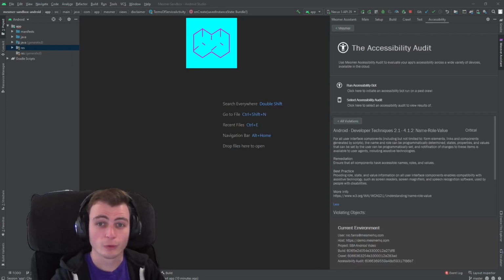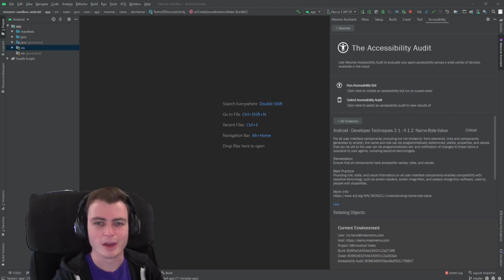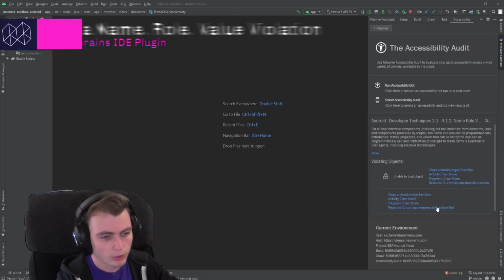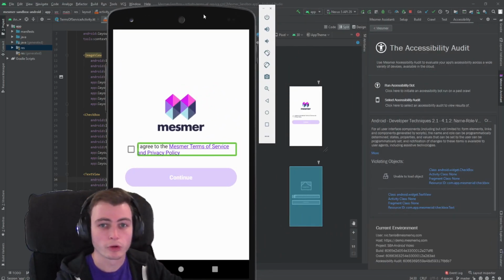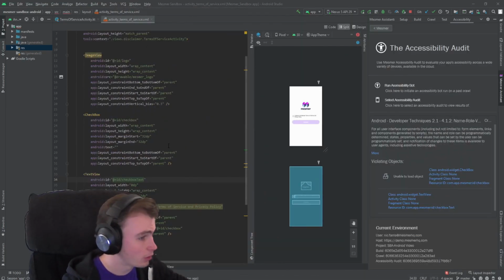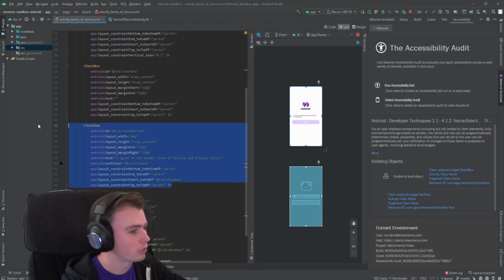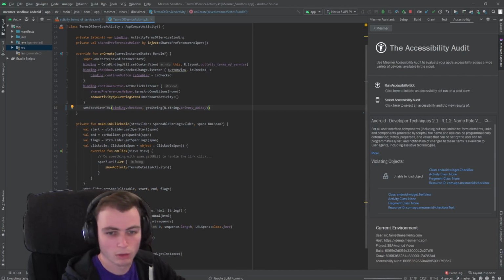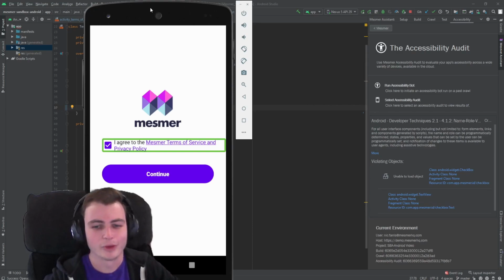How to fix Android WCAG 4.1.2 Name Role Value Accessibility Violations | Mesmer Jetbrains IDE Plugin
Watch the video for a walkthrough of how a developer can use Mesmer in your JetBrains IDE to find and resolve WCAG-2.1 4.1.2 Name Role Value accessibility violations in your mobile Android app.

The Mesmer JetBrains IDE plugin brings the power of AI-powered automated testing, compliance, and monitoring directly into your JetBrains IDE. Here is a tutorial to help you get started: